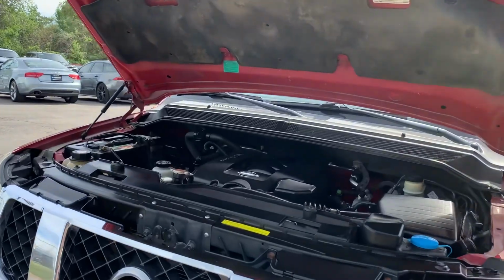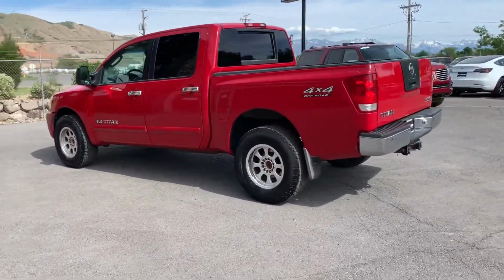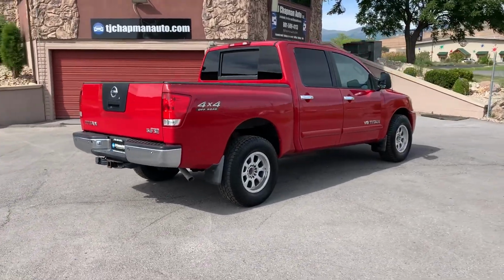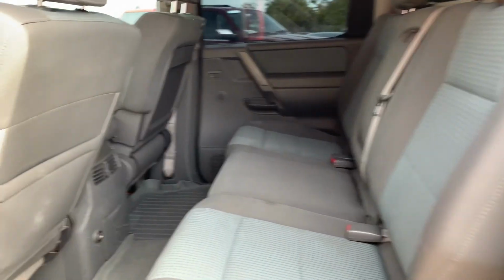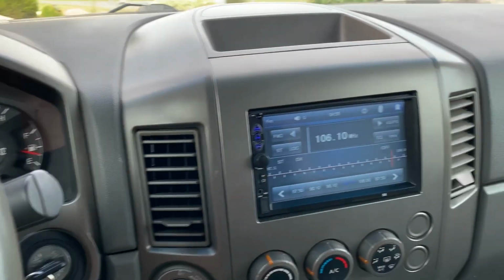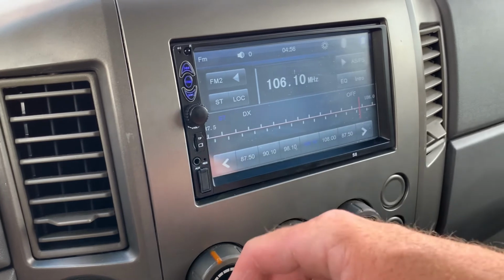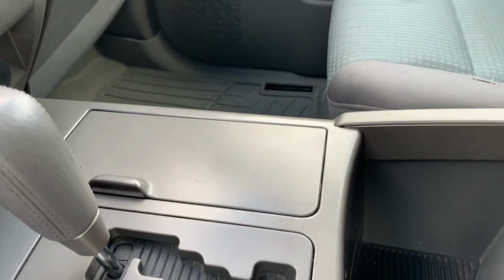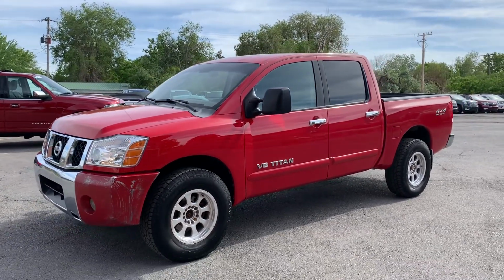2006 Nissan Titan For Sale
Titan SE Crew Cab 4X4, 176k mi., CLEAN TITLE, Alloy wheels, Rancho shocks, Remote keyless entry, Aftermarket stereo w/ Bluetooth & Back-up camera, Tow package, Rear-sensing, Sliding rear window, Bedliner,